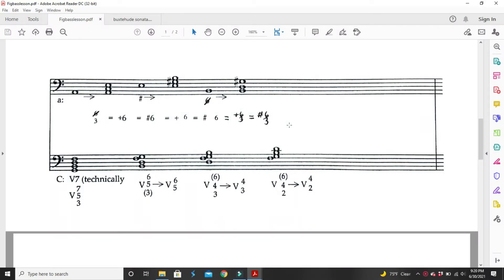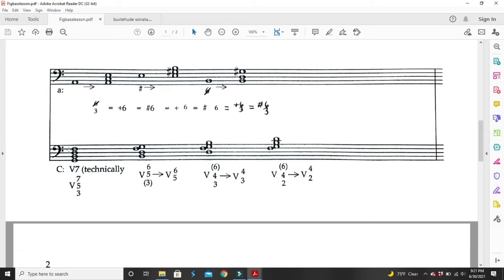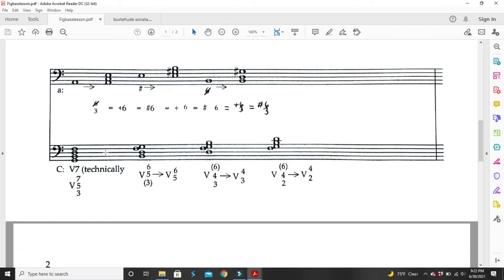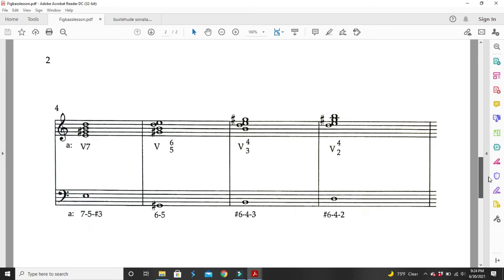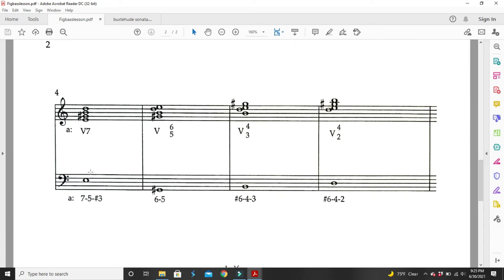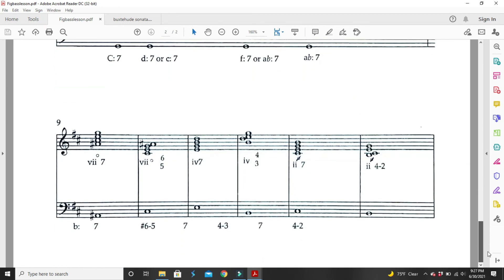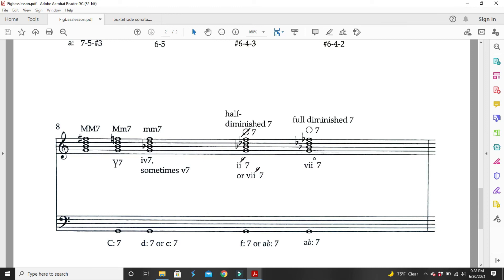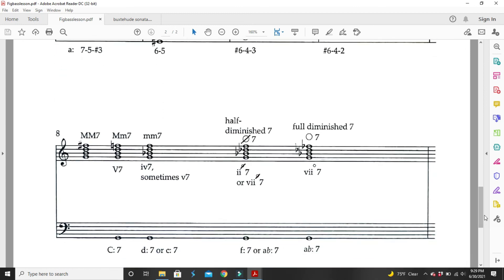Demystifying Figured Bass - Part 2/3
In this second video we discuss 7th chords and the associated theory and notation.